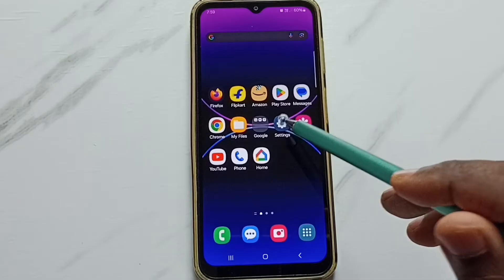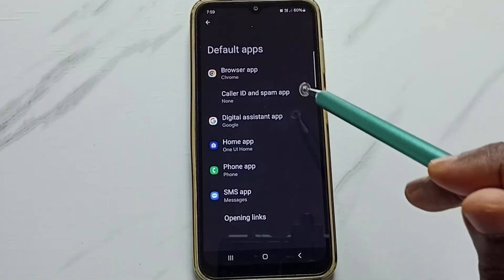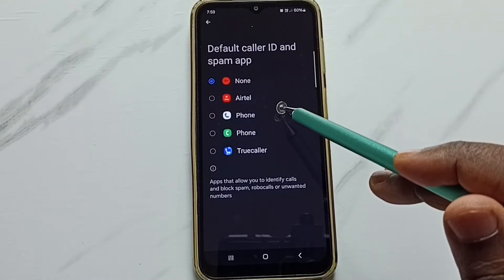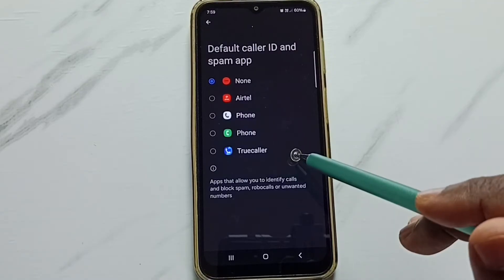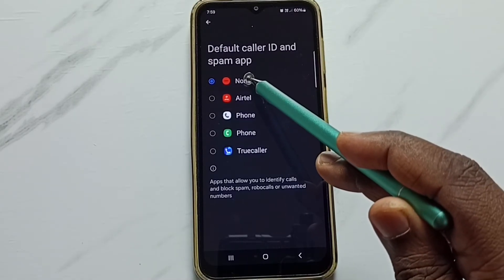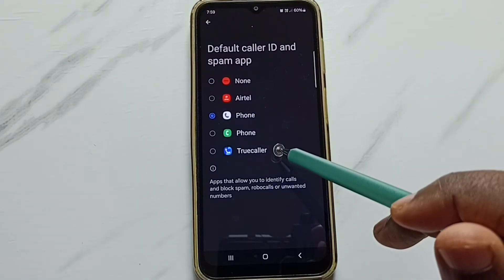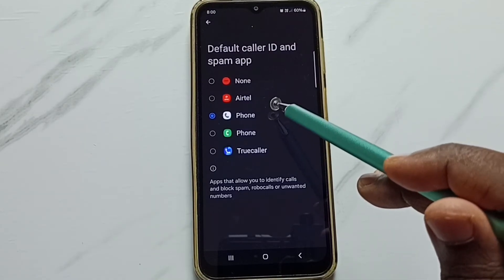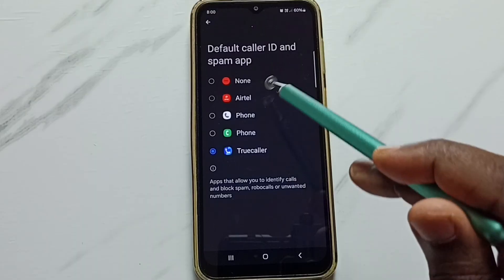Set Default Caller ID, Spam App to Google Phone, Samsung Phone, Truecaller on Samsung Galaxy A16 5G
In this video, we walk you through the process of setting up the default caller ID or spam detection app on your Samsung Galaxy A16 5G. Learn how to choose between the Google Phone app, Samsung Phone app, or Truecaller to block spam calls and identify unknown numbers. Follow these simple steps to manage your calls more effectively and enjoy a secure calling experience.